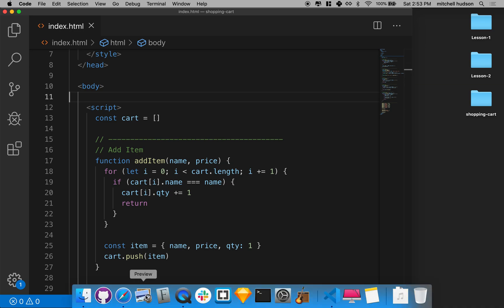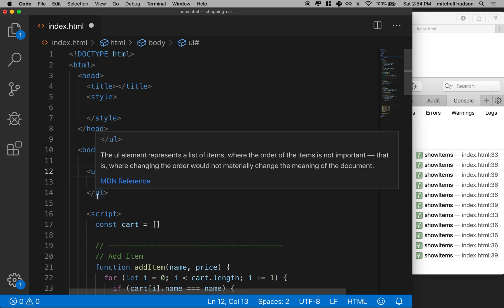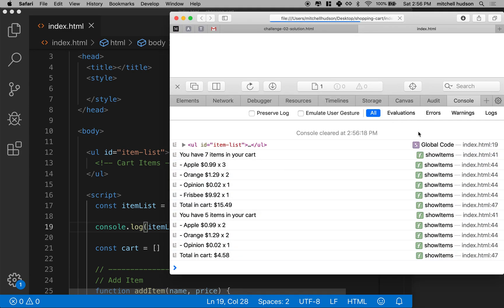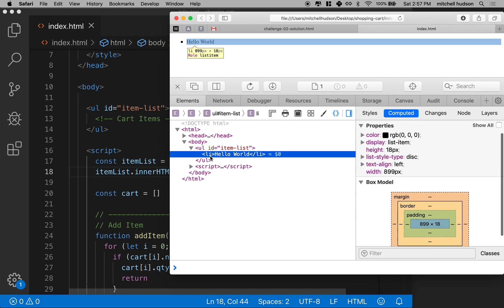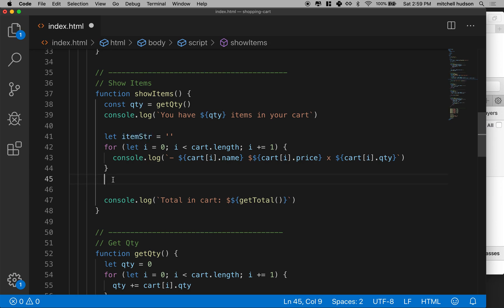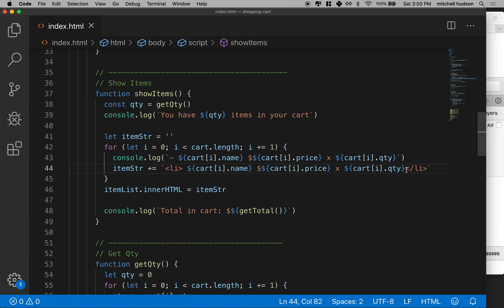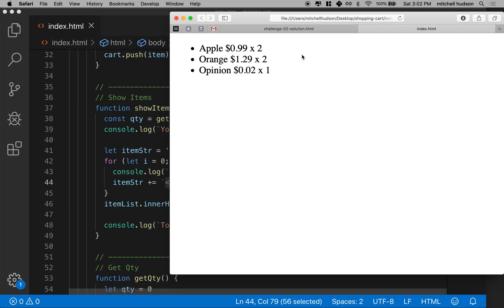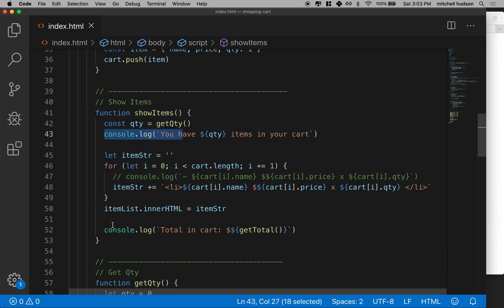08 Shopping cart getelementbyid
Series of short bite sized introduction to JavaScript. In this video you will start working with the DOM. Using getElementById you'll display the shopping cart in the page.